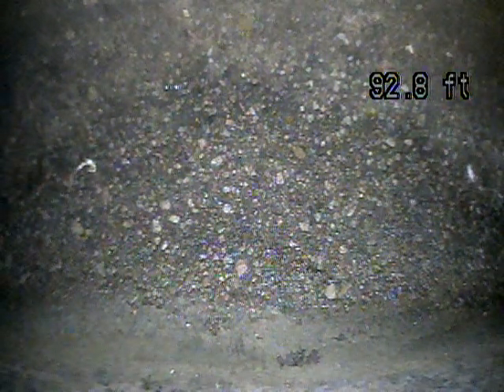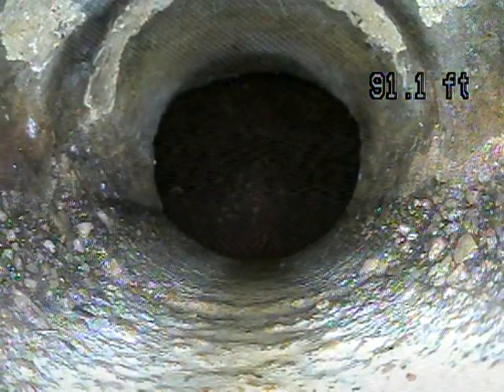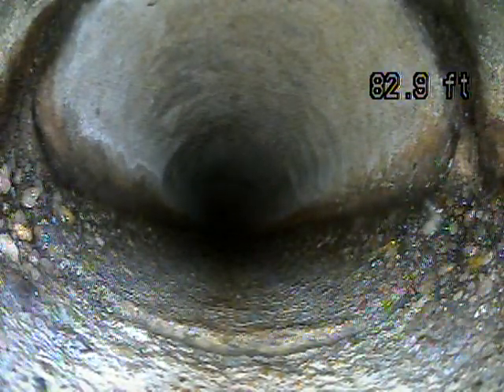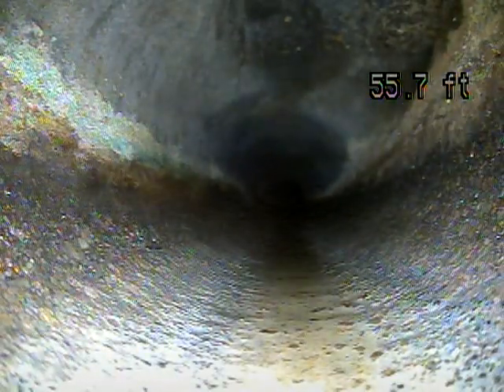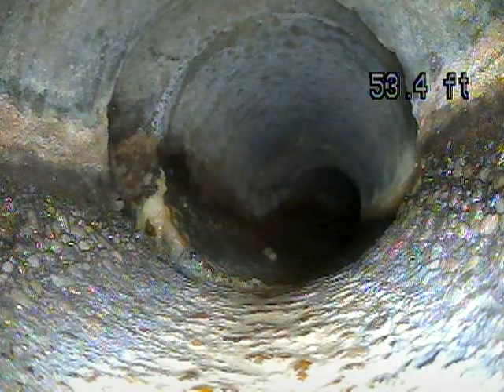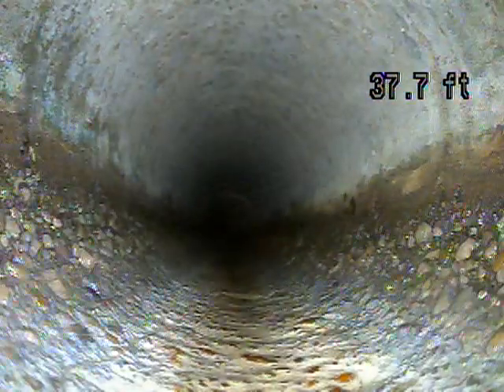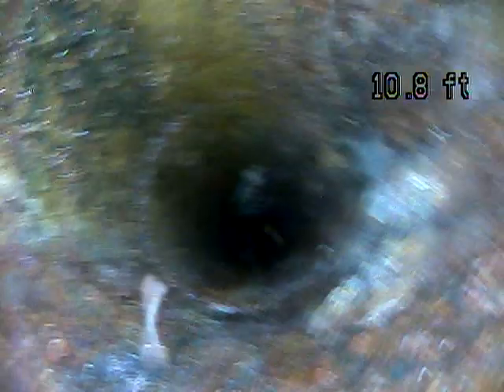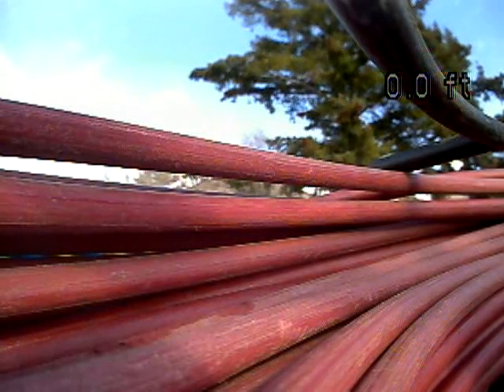15 s 700 e